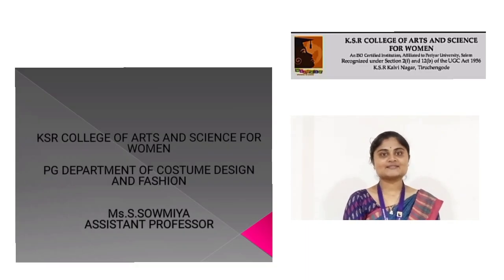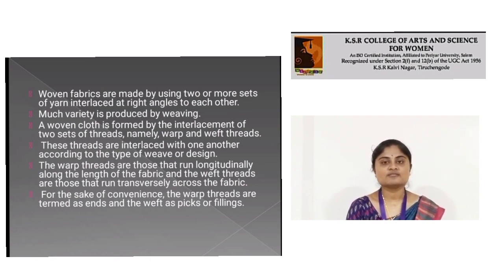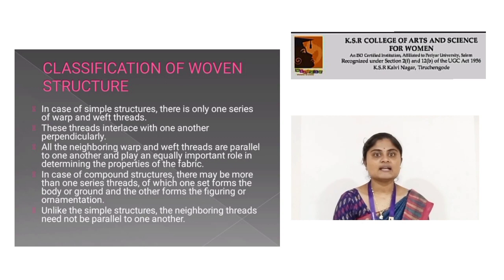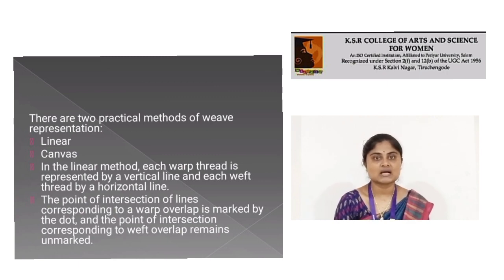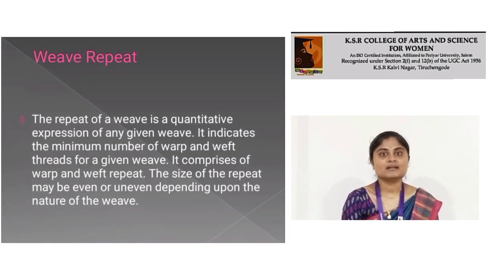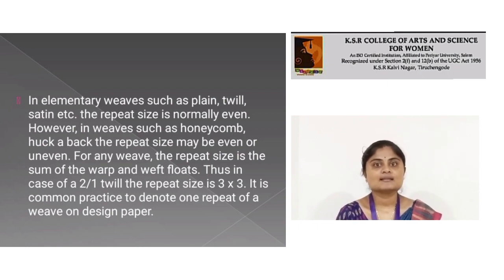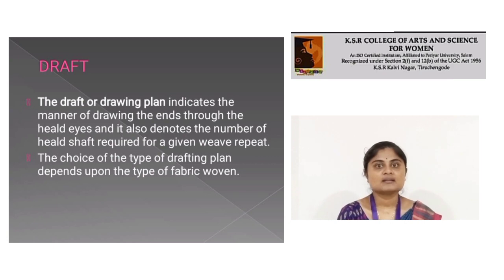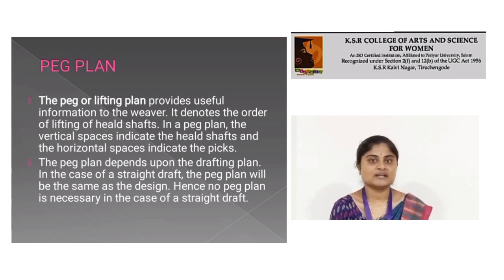LCS : Elements of Woven Design | Ms. S. Sowmiya, Asst Professor, Department of CDF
Elements of Woven Design | Ms. S. Sowmiya, Asst Professor, Department of CDF | KSR WOMEN'S COLLEGE